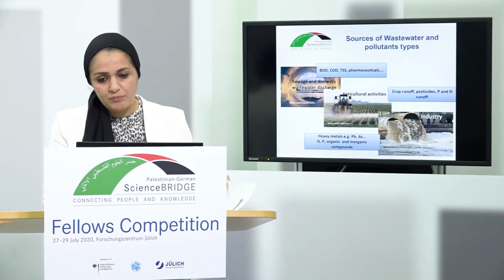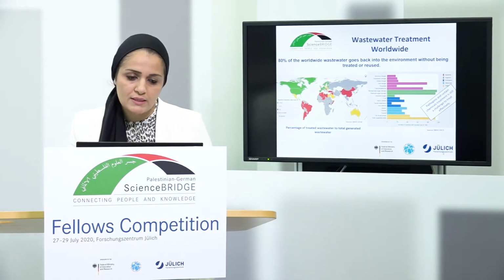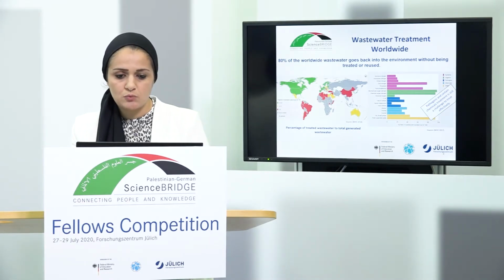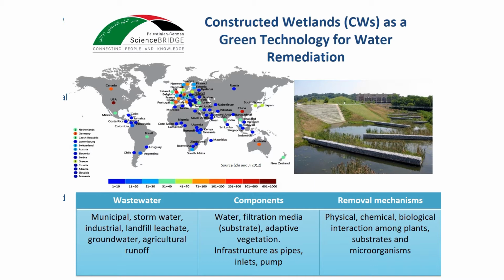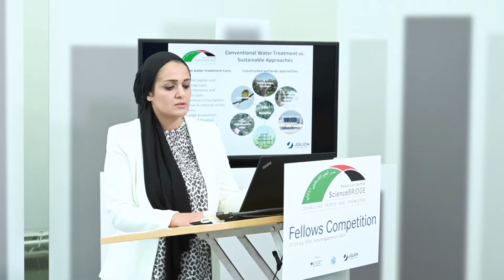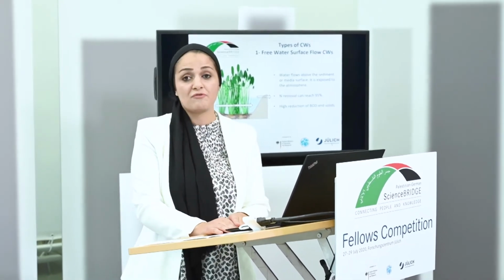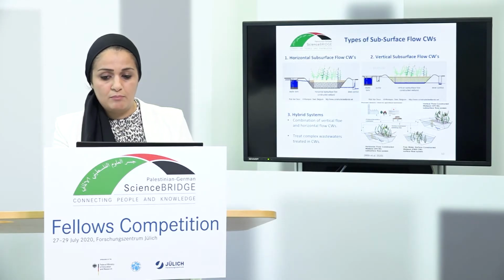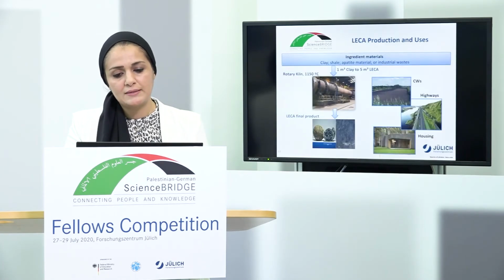Rawan Mlih, Institute of Bio- and Geosciences IBG-3- FZJ, Hebron University & RWTH Aachen University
Transport of metal nanoparticles in porous media for water remediation purposes.